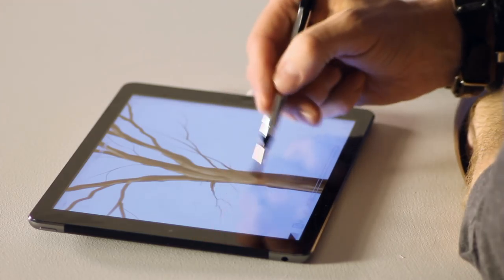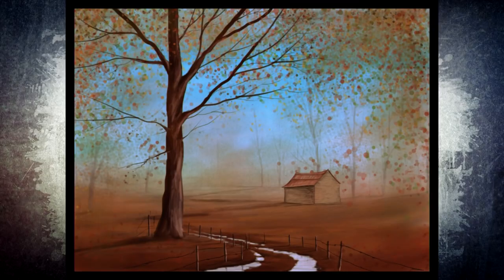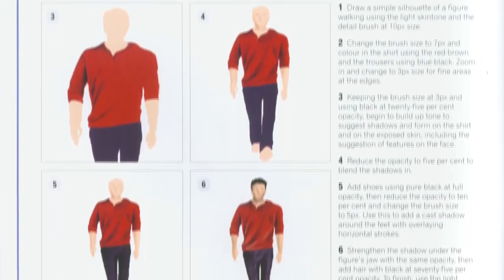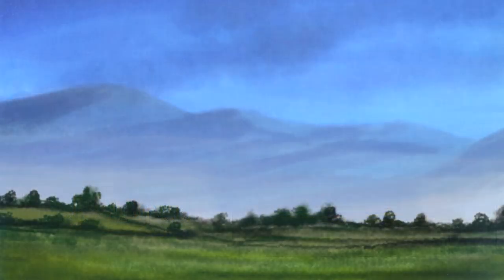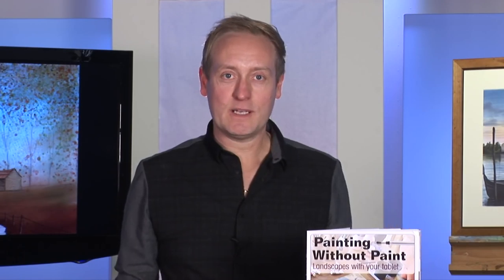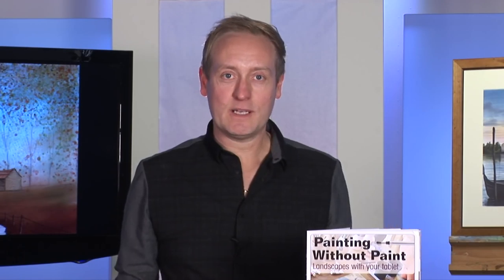Painting without Paint - Landscapes with your Tablet with Matthew Palmer - DVD Trailer (MPPWPD)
Join professional artist Mathew Palmer as he gives us a quick look at what to expect from the DVD that accompanies his latest book - Painting without Paint... both the book and the DVD are available to buy from the SAA Home Shop